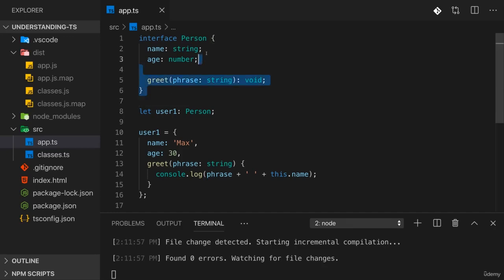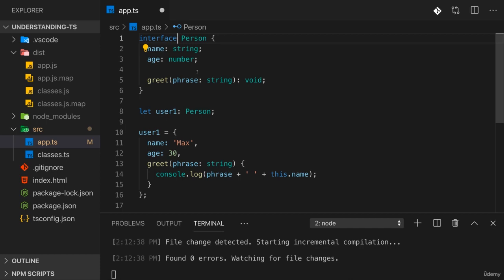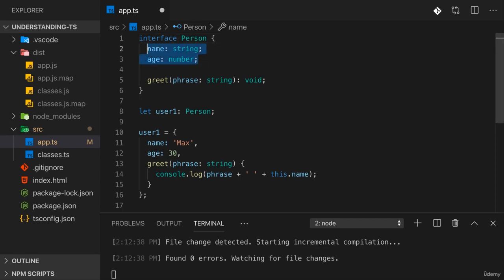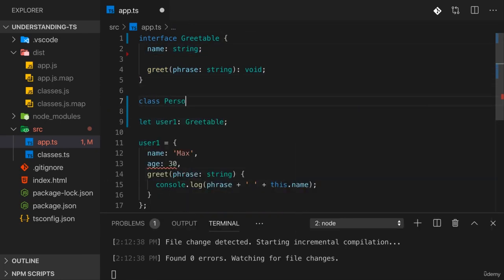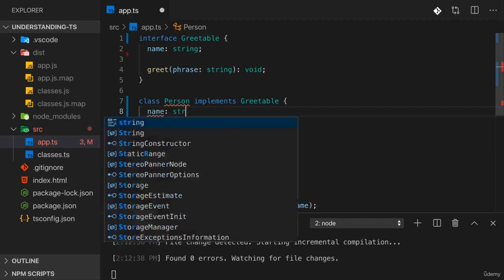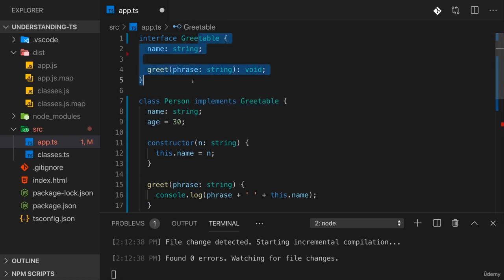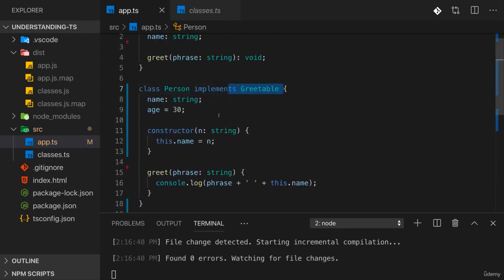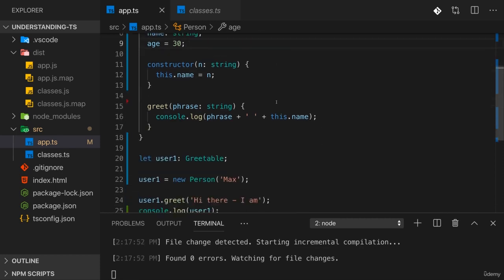17 Using Interfaces with Classes